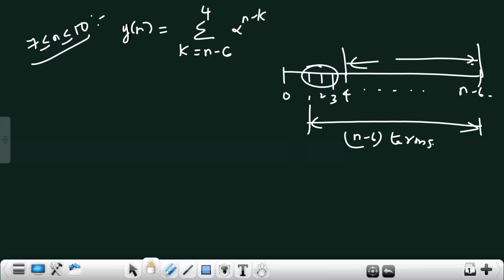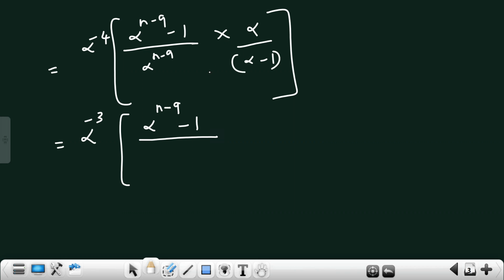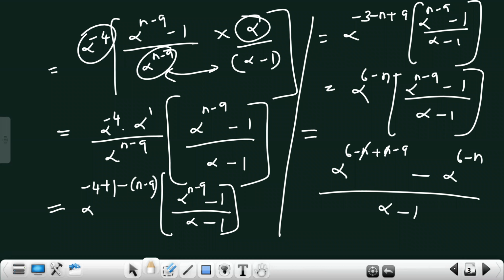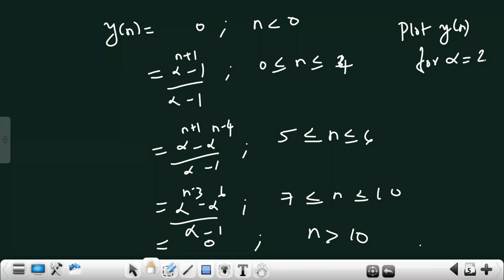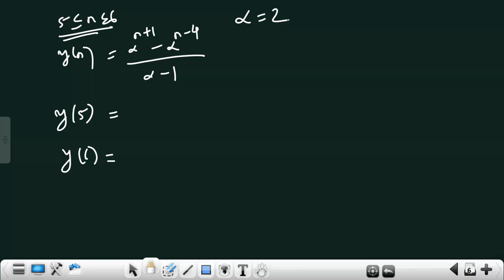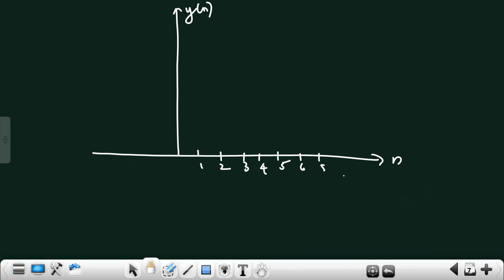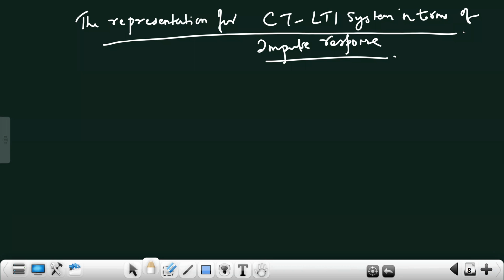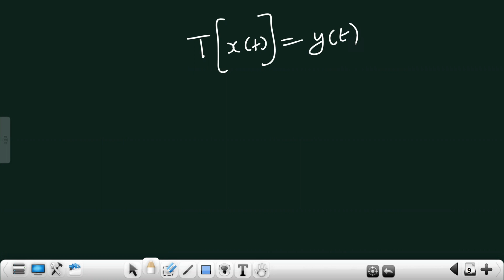Signals & Systems-Class 28 part 1